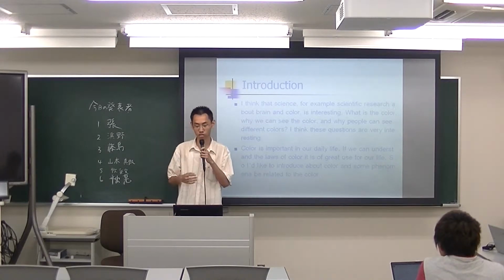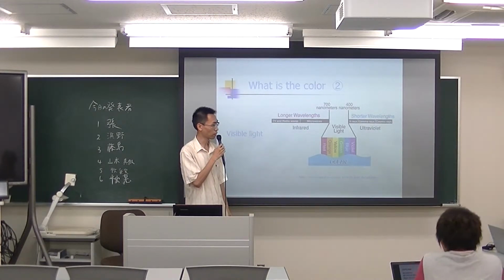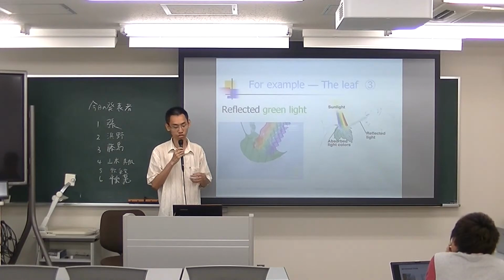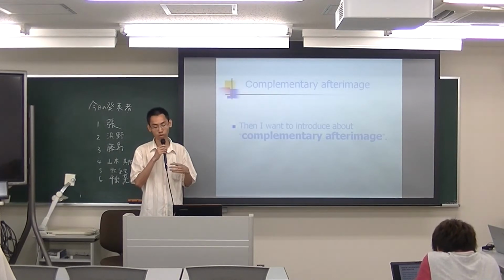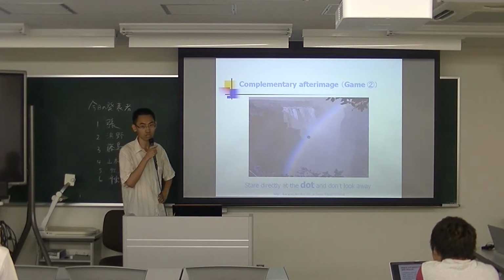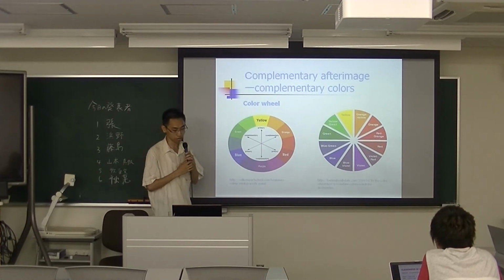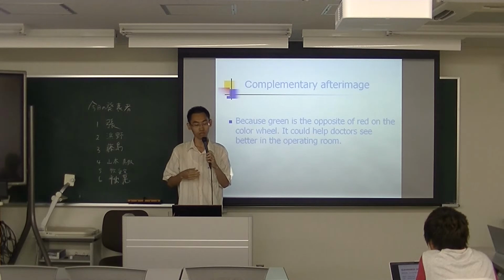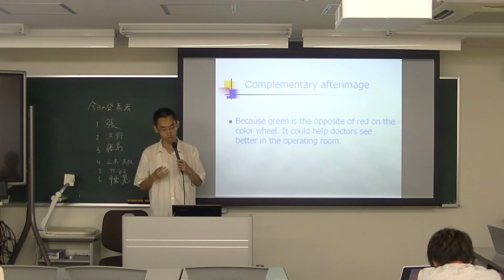2014 P1 English Course Final presentation by Yixin ZHANG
立命館大学生命科学部・薬学部・スポーツ健康科学部で実施されている正課英語授業「プロジェクト発信型英語プログラム」（PEP）の、2013年度1回生前期授業（P1）の最終発表の動画です。

PEPについて、詳しくは をご覧ください。